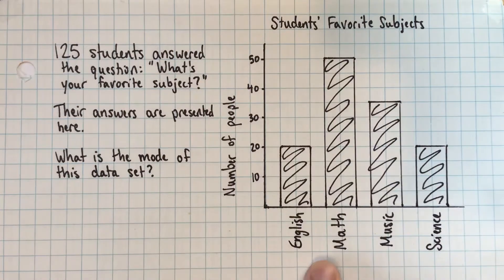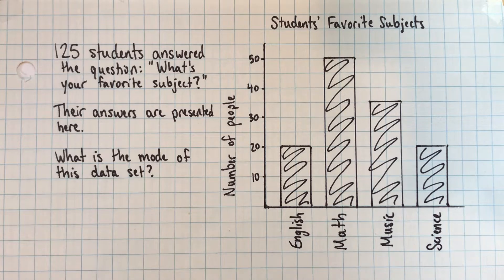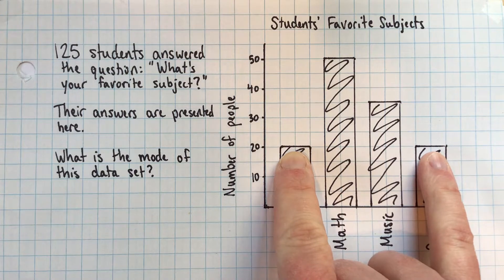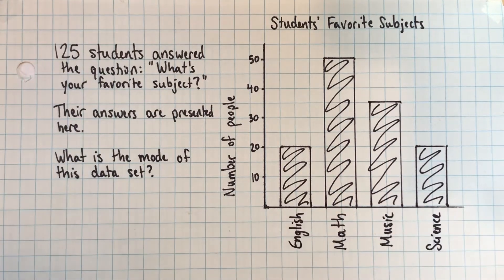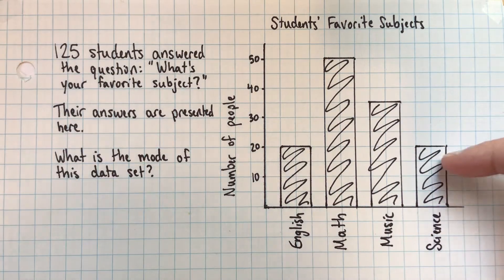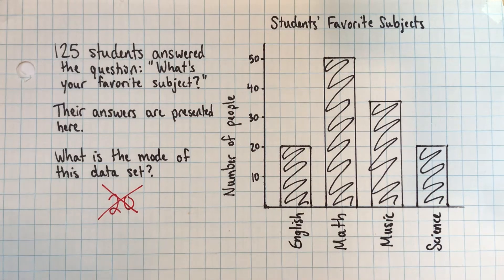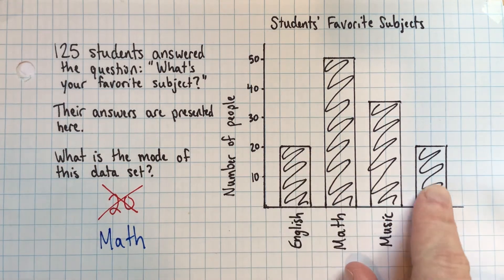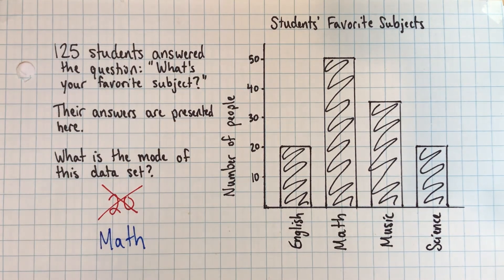Calculate the mode from a bar graph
The mode is the value in a set of data that occurs the most often. There is a common mistake many people make when calculating the mode from a bar graph (bar charts) and histograms. I'll show you how to avoid it.

I'll consider an example of bar graph which shows the following information:
20 students' favorite subject is English
50 students' favorite subject is math
35 students' favorite subject is music
20 students' favorite subject is science

The common error is to say the the mode of this data is 20, because there are 20 people in each of two categories. But that's wrong, because it confuses the data themselves with the frequencies of the data.

I'll remind you that the mode is the value that occurs the most frequently. It's not practical to write out a list of all of the 125 answers students gave, but we can imagine it: English would be listed twenty times, math would be listed fifty times, music would be listed thirty-five times, and science twenty times. Once we consider that list, it's clear that the modal subject is math, because it was the most common value in the set of data. (While we can only calculate the mean and median if our data is numerical, it is indeed possible to calculate the mode categorical data like this list of favorite subjects.)

This video is part of a playlist on the mean, the median and the mode. Learn what they are, how to calculate them, when each is useful, and the limitations of each.